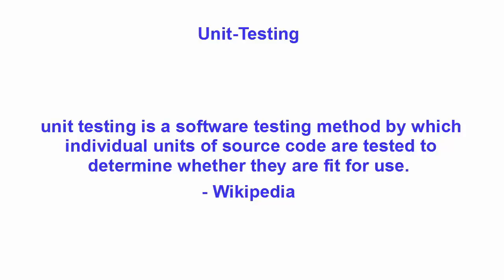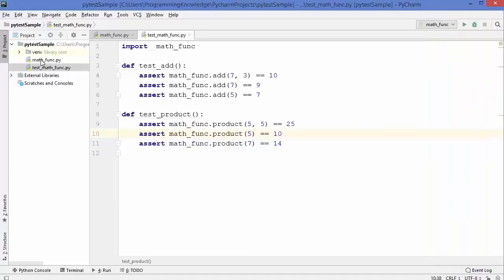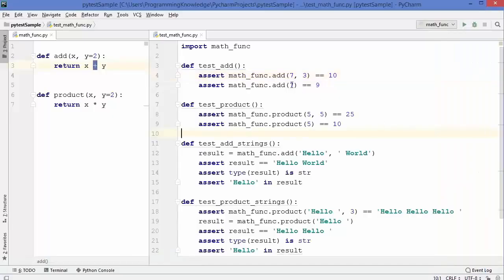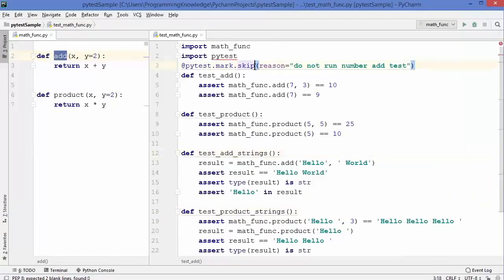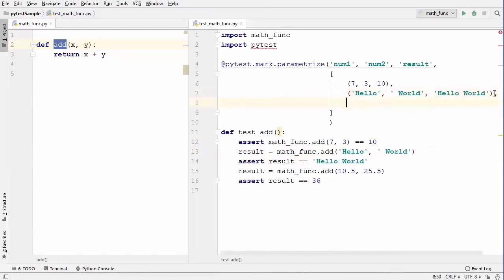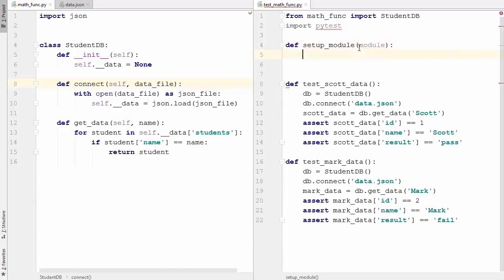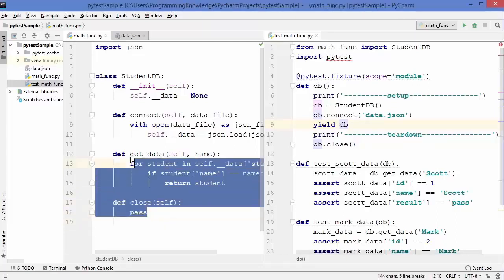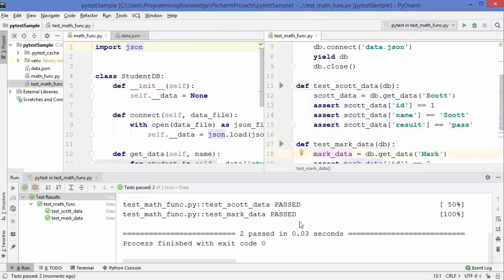Unit Tests in Python | Python Tutorial | Unit Testing Your Code in Python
py.test is an alternative, more Pythonic way of writing your tests. The pytest framework makes it easy to write small tests, yet scales to support complex functional testing for applications and libraries. pytest is a mature full-featured Python testing tool that helps you write better programs. Learn Pytest basic functionality | Setup & Tear Down | Fixtures Beginning with a brief introduction and setup of Pytest. We will see How to install pytest, Using Options with Pytest, Parameterizing tests (pytest.mark.parametrize), pytest fixtures + setup/teardown methods, Using PyCharm to run pytest tests. The best part is, the overhead for creating unit tests is close to zero! How to use Options with pytest: How to run cases? • pytest tests/test_mod.py • pytest tests/ • pytest -k match # def test_match: -k EXPRESSION only run tests which match the given substring expression. • pytest --showlocals # trace context • pytest -x # stop on ﬁrst failure case • pytest --maxfail=2 # on the second • pytest -s # enable `print` output • pytest --durations=5 # list top 5 slowest cases • pytest --tb=long # default traceback • pytest --tb=line # oneline • pytest --tb=short • pytest --tb=native # Python default traceback -m MARKEXPR only run tests matching given mark expression. example: -m 'mark1 and not mark2'. --markers show markers (builtin, plugin and per-project ones). -x, --exitfirst exit instantly on first error or failed test. --maxfail=num exit after first num failures or errors. What is Unit Testing - According to wikipedia, unit testing is a software testing method by which individual units of source code are tested to determine whether they are fit for use. Why Unit Test? - Tests Reduce Bugs in New Features and Existing Features Tests Are Good Documentation Tests Reduce the Cost of Change Faster Debugging Faster Development Better Design Python Testing frameworks unittest - In the Python Standard Library nose - Not in the Standard Library. Simpler tests than unittest pytest - Not in the Python Standard Library. run with following command: pytest test_math_func.py -v or py.test PythonTutorialforBeginners ProgrammingKnowledge PyTest PythonCourse. ★★★Top Online Courses From ProgrammingKnowledge ★★★ Python Programming Course ➡️ Java Programming Course ➡️ Bash Shell Scripting Course ➡️ Linux Command Line Tutorials ➡️ C Programming Course ➡️ C++ Programming Course ➡️ PHP Programming Course ➡️ Android Development Course ➡️ C# Programming Course ➡️ JavaFx Programming Course ➡️ NodeJs Programming Course ➡️ Jenkins Course For Developers and DevOps ➡️ Scala Programming Tutorial Course ➡️ Bootstrap Responsive Web Design Tutorial ➡️ MongoDB Tutorial Course ➡️ QT C++ GUI Tutorial For Beginners ➡️ ★★★ Online Courses to learn ★★★ Get 2 FREE Months of Unlimited Classes from skillshare Data Science Machine Learning Artificial Intelligence MERN Stack E-Degree Program DevOps E-degree Data Analytics with R AWS Certification Training Projects in Java Machine Learning With TensorFlow Angular 8 - Complete Essential Guide Kotlin Android Development Masterclass Learn iOS Programming Building Advance Projects DISCLAIMER: This video and description contains affiliate links, which means that if you click on one of the product links, I’ll receive a small commission. Thank you for the support!